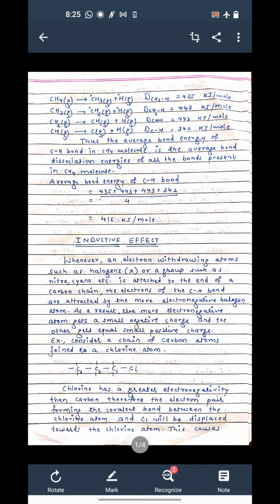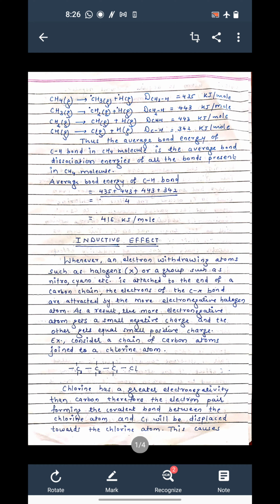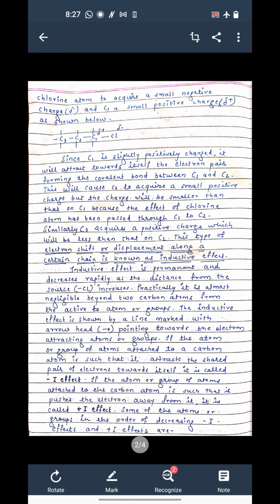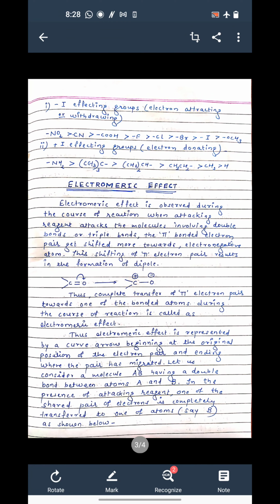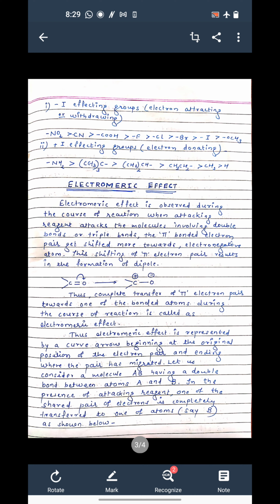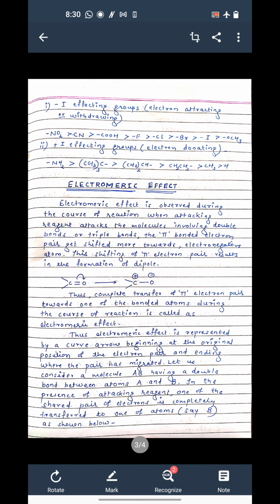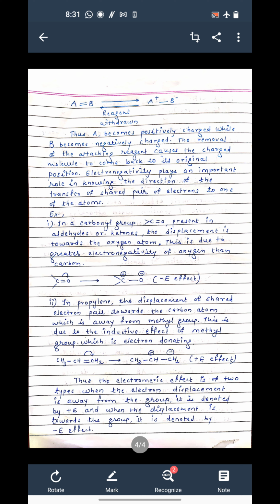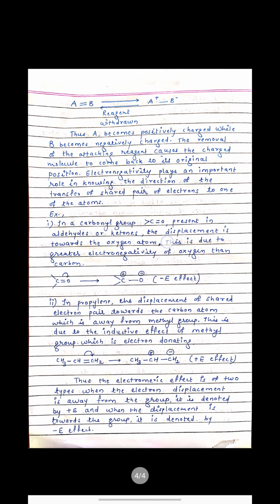March 2, 2021